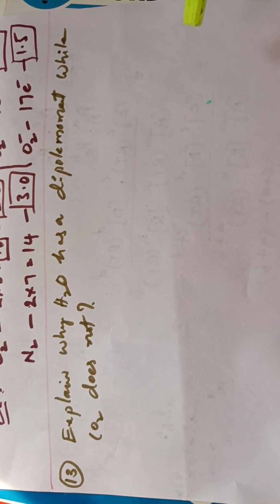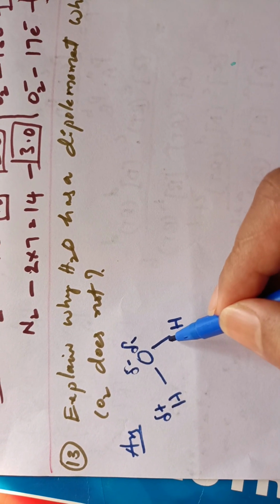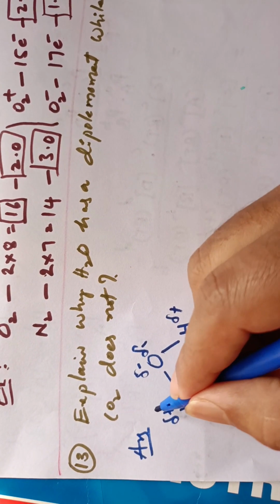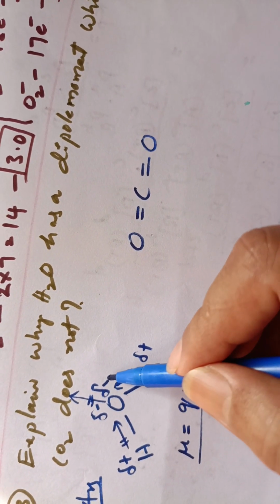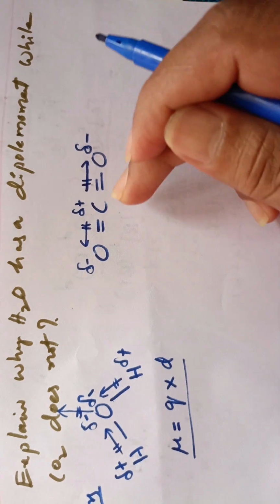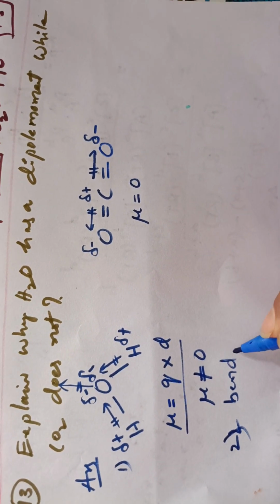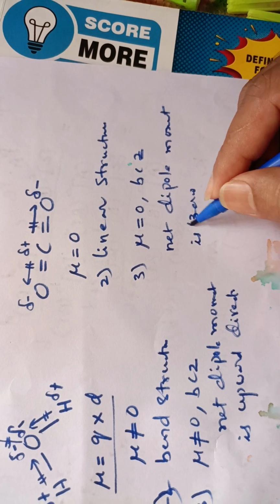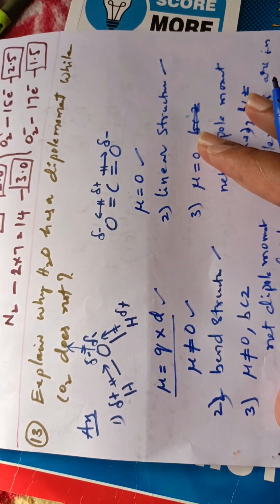Dipole moment of H2O and CO2